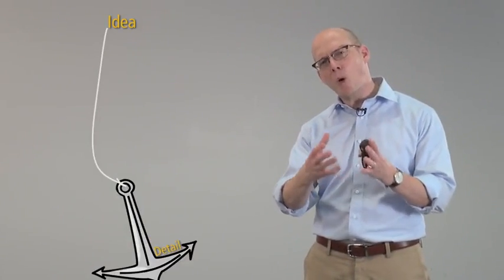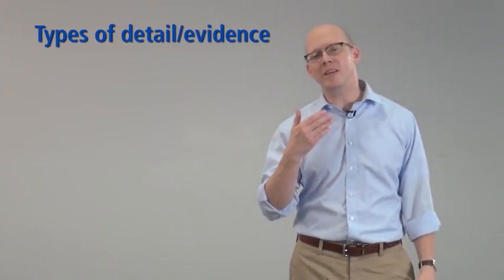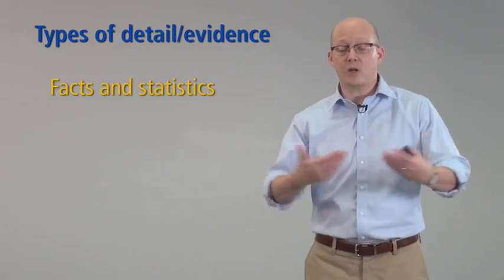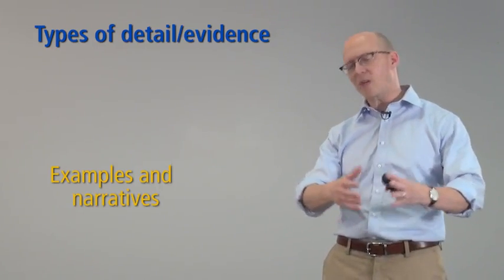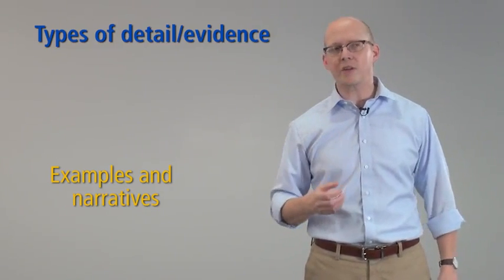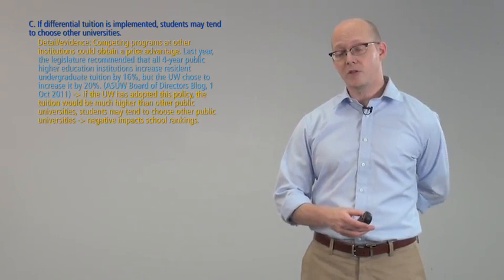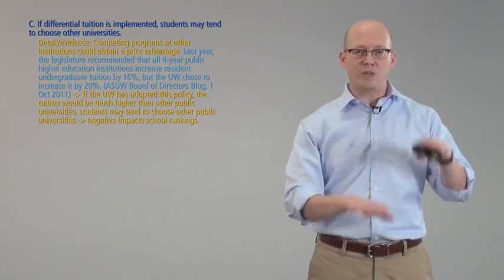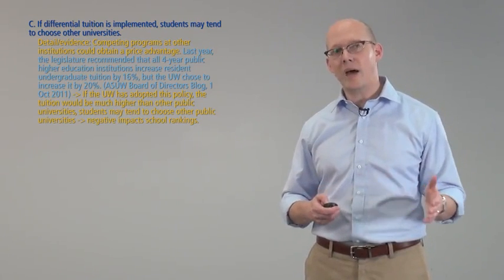7 17 COMM220 UW Lesson 5 6 -- Developing your support 12 53